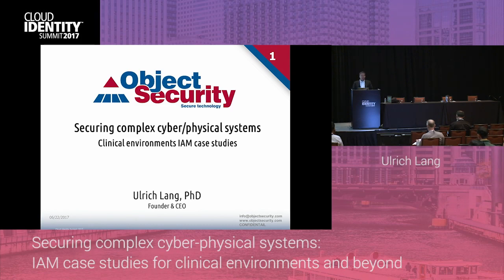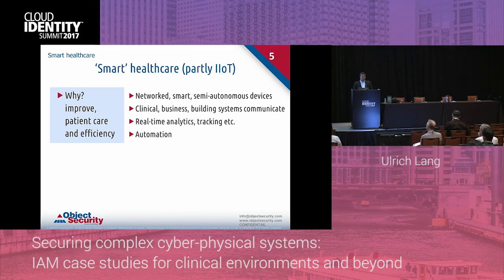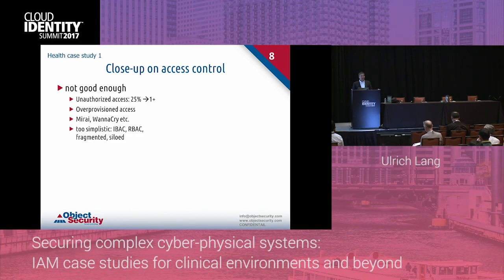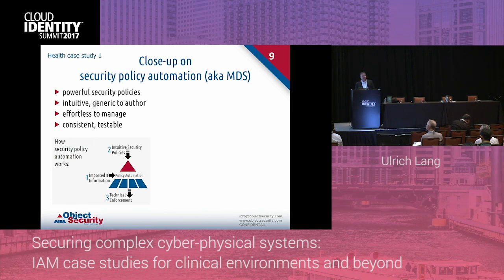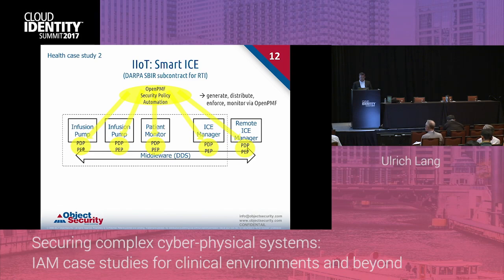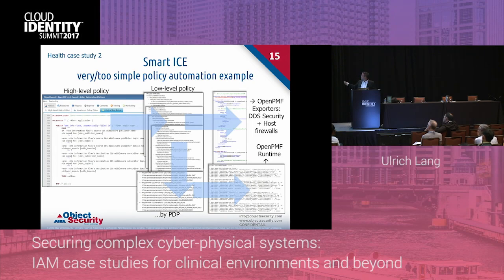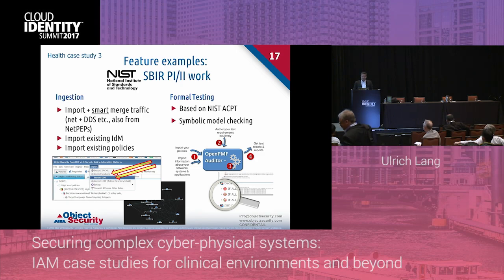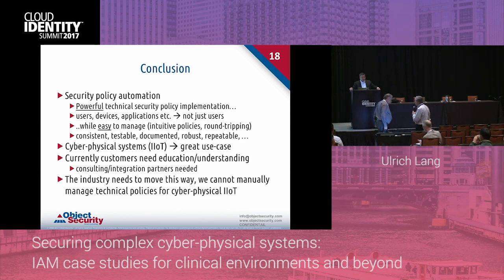6/22 | Securing Complex Cyber-physical Systems: IAM Case Studies | CIS 2017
Ulrich Lang, CEO at ObjectSecurity, LLC.

In this hospital IT case study you will learn the challenges and solutions around implementing cyber-physical security – the lessons learnt are broadly applicable. In this case study, we will present various challenges we encountered when implementing cybersecurity for a safety-critical cyber/physical, mixed enterprise/IoT environment (hospital IT in our case study). We found many challenges due to technology barriers, organizational barriers, and more. You will learn various practical takeaways how to effectively secure complex cyber/physical environments.